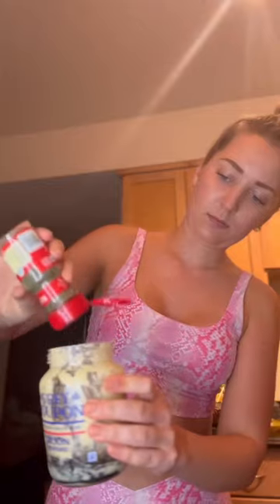Dietitian Tries Viral Mustard Hack